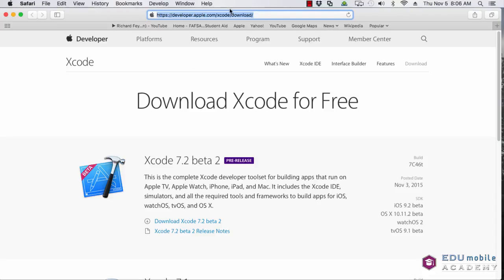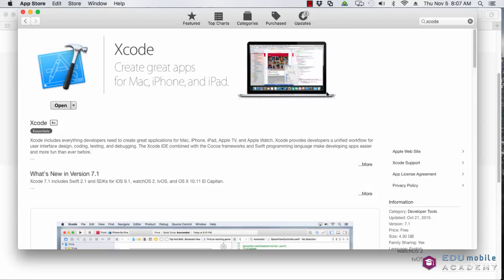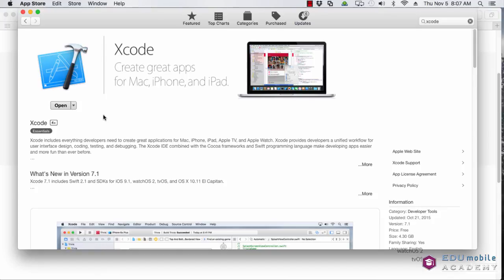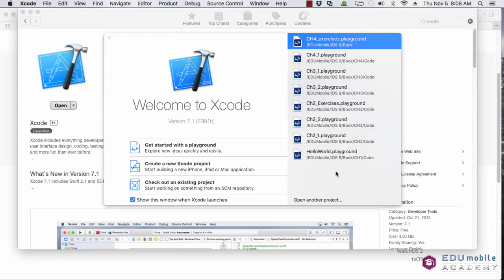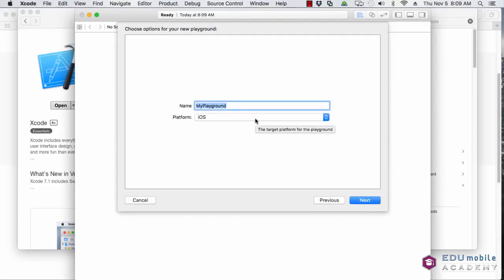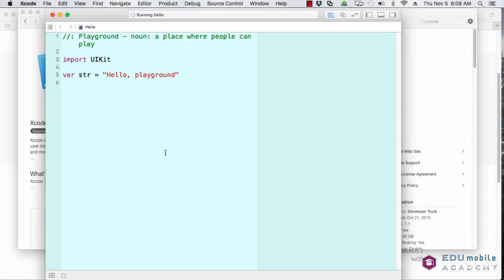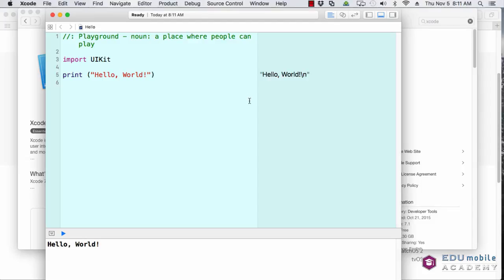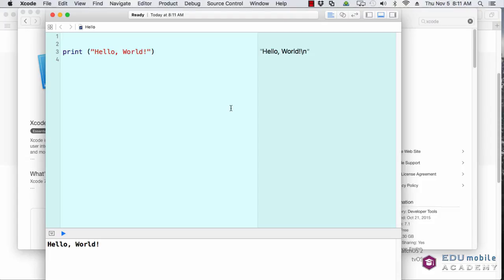Getting Started with iOS 9 Development : Setup and Hello World App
Getting Started with iOS 9 Development
This course teaches the fundamentals of developing iOS applications using version 2 of the Swift programming language